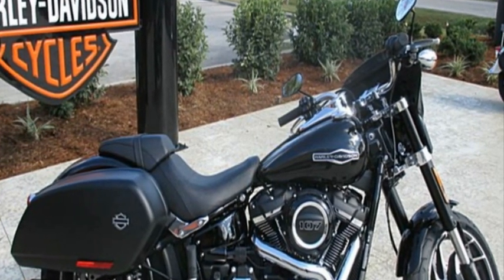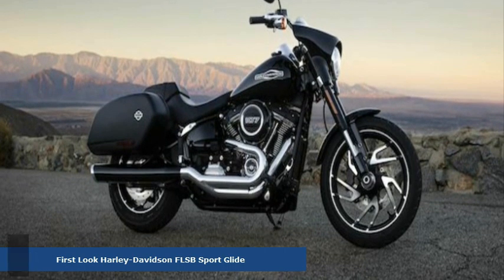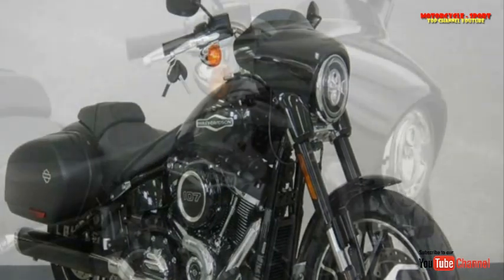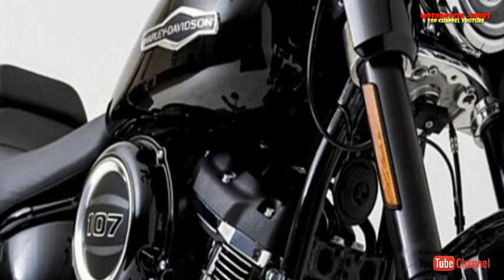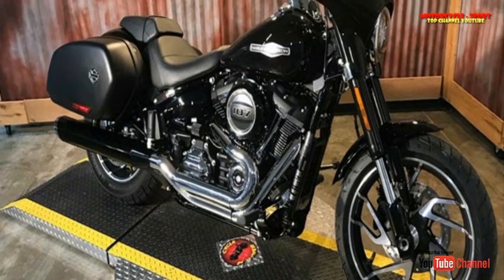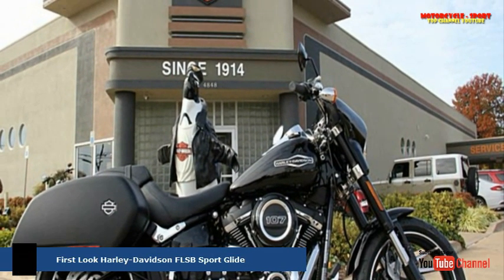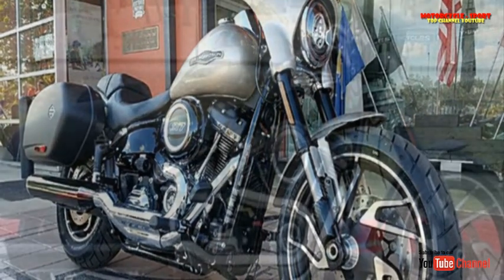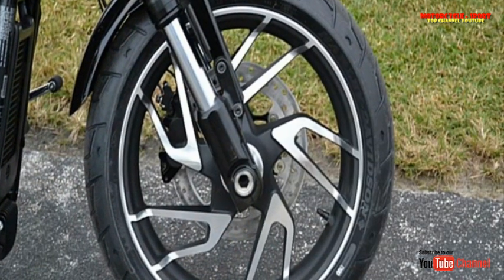First Look: 2018 Harley Davidson FLSB Sport Glide-Motorcycle Sport!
First Look: 2018 Harley Davidson FLSB Sport Glide-Motorcycle Sport! Motorcycle is a youtube channel which discusses both the motorbike motorcycle road rage, motorcycle stunts, motorcycle drifting and also discuss what information the latest type of motor current, for more details, please refer to the following channels